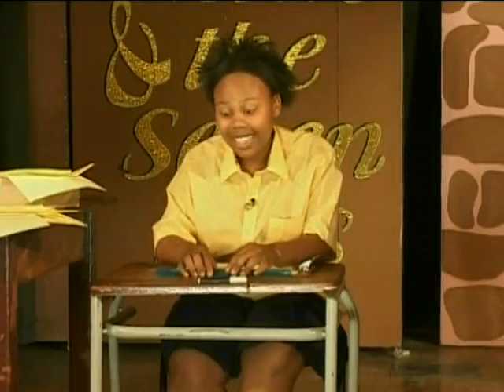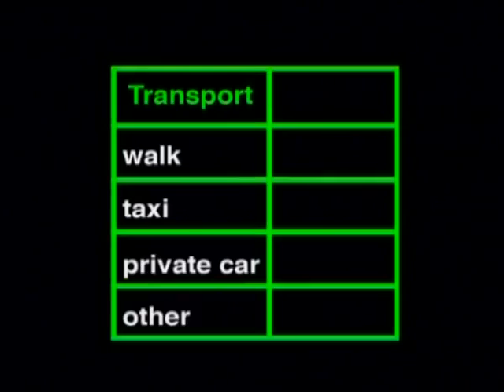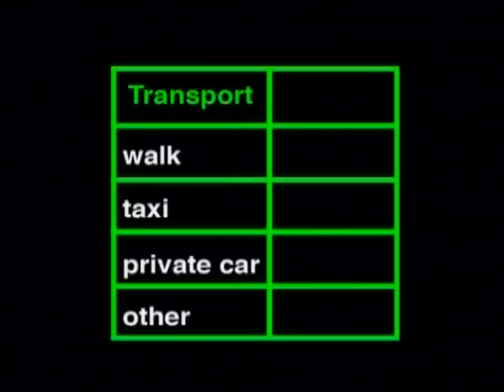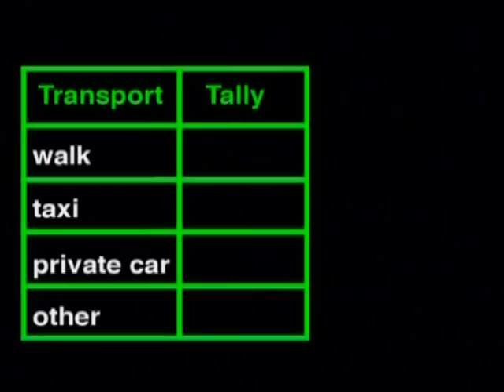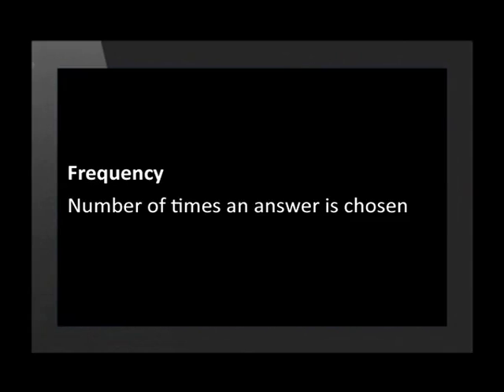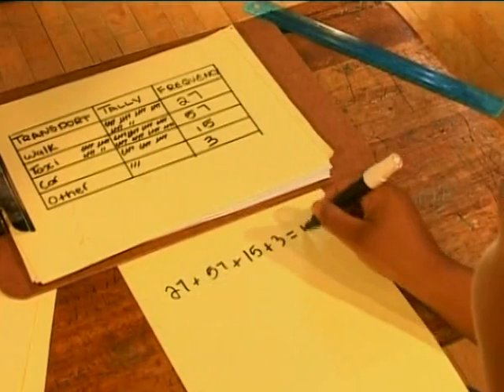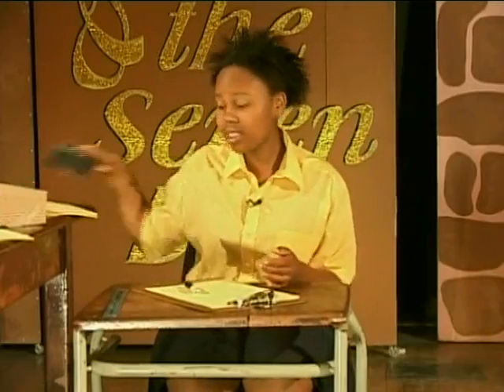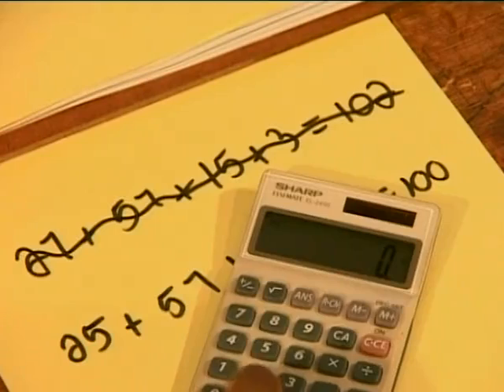04 Tallies and Frequency Tables